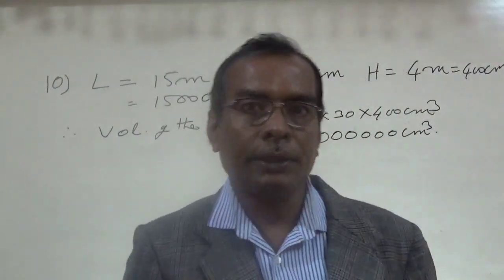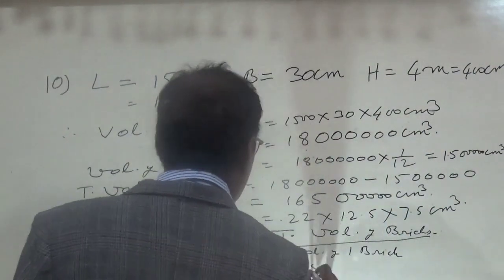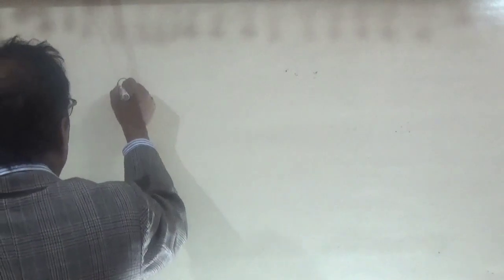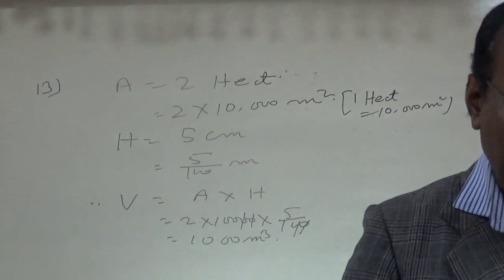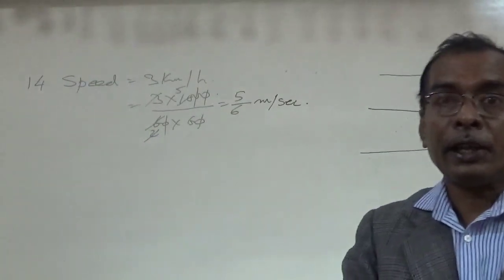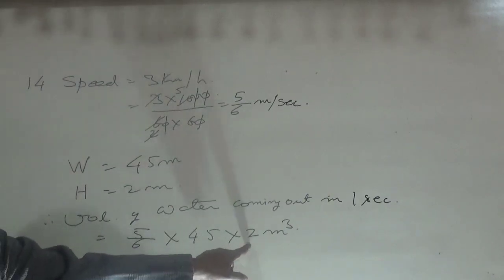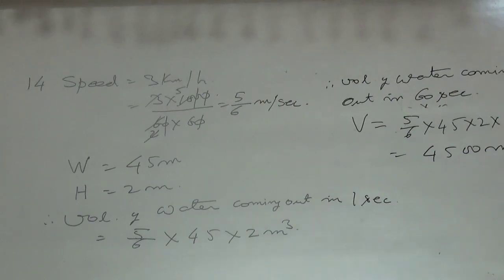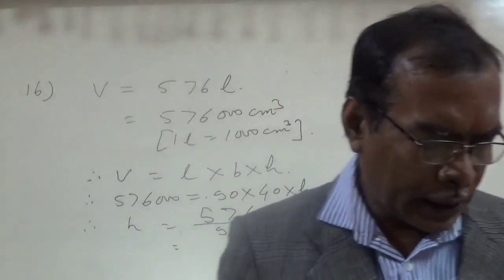VOLUME AND SURFACE AREA 2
Few solutions of some questions based on Volume and surface area